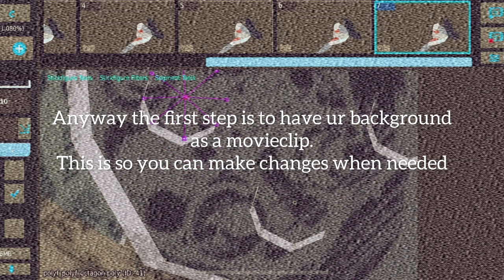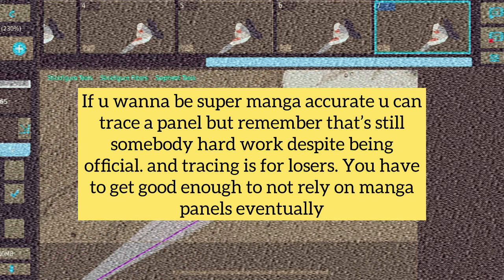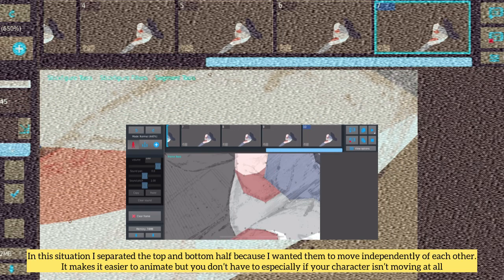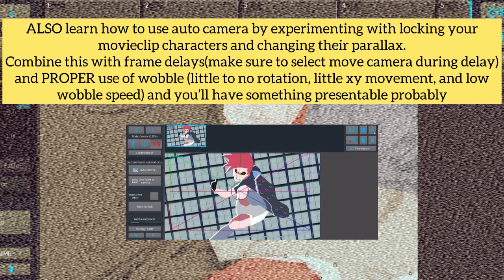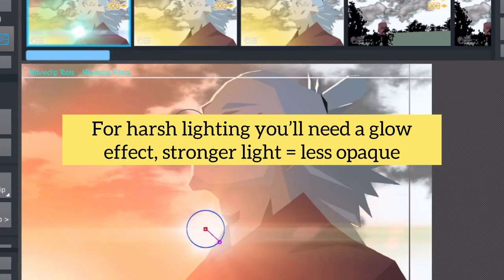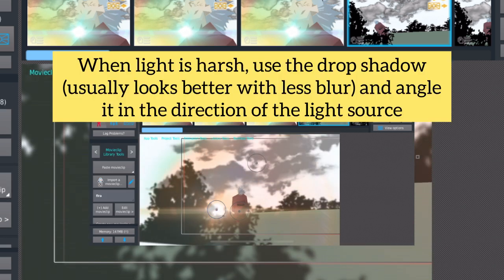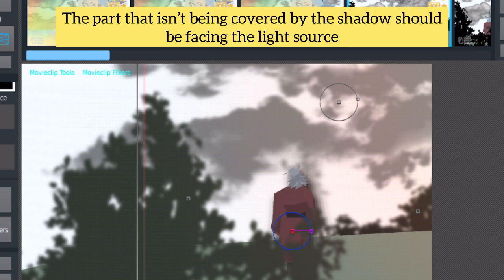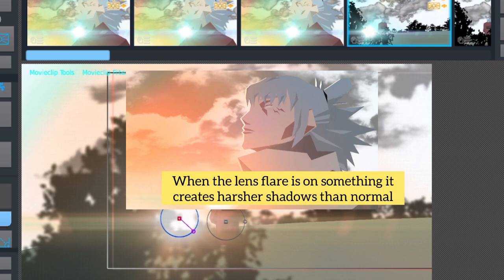THE ONLY STICK NODES TUTORIAL YOU’LL EVER NEED + PACK || Sticknodes Polyfill tutorial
The polyfill pack is here

If that doesn’t work I’ll try to post it here